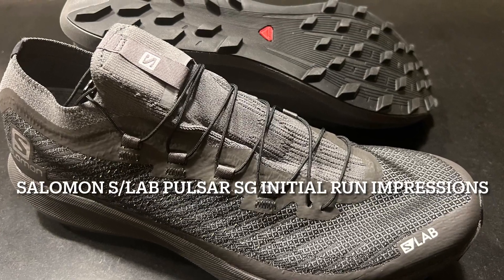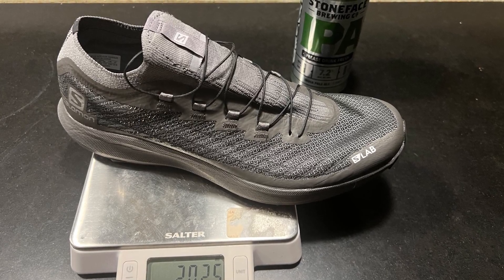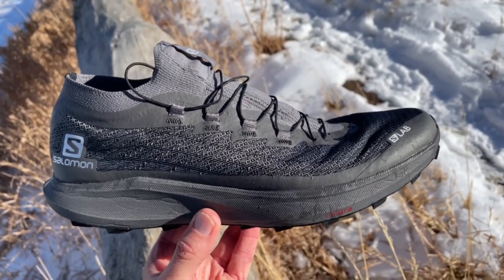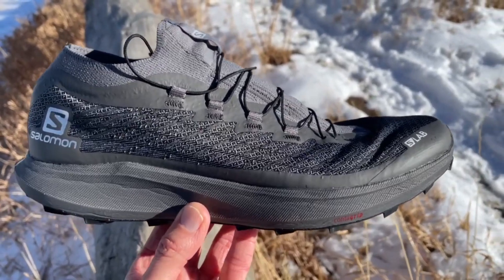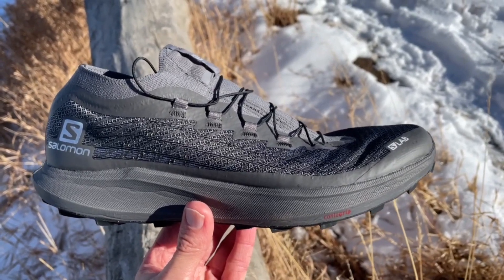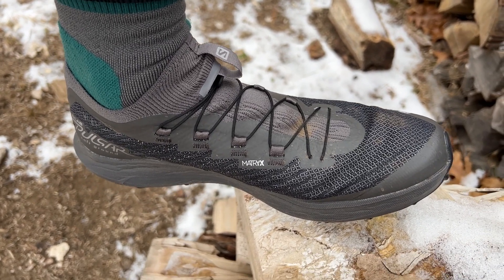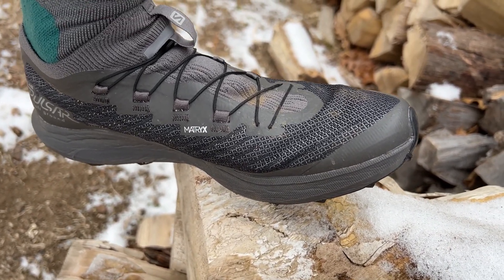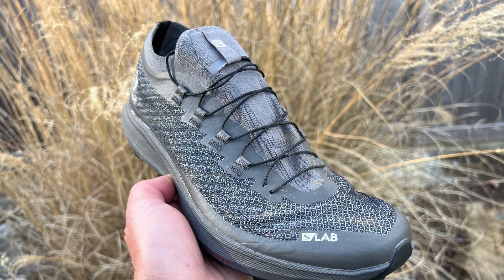Salomon S/Lab Pulsar SG Initial Review, Bigger Grip, More Versatile Ride! Shoe, Ride, Fit Details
RoadTrailRun Editor Sam and RTR lead trail shoe tester Jeff Valliere run the S/Lab Pulsar SG and share 1st runs impressions and shoe details. Close comparisons to 2021 Pulsar.
Multi Tester Full Written Review:
It takes the original Pulsar, our 2021 trail of the year, adds 2mm of deeper traction and reinforces the upper with more overlays, Still remarkably light at about 6.9 oz / 196g US9 it has an approximate 32 heel / 26mm forefoot.  $180. Release date expected 1st half of 2022.
Full written multi tester review soon.

100's of Run Shoes and Gear Multi Tester written reviews